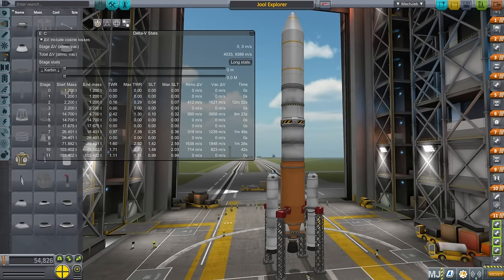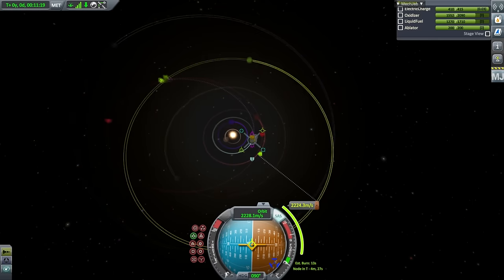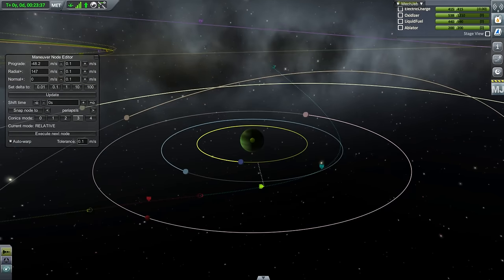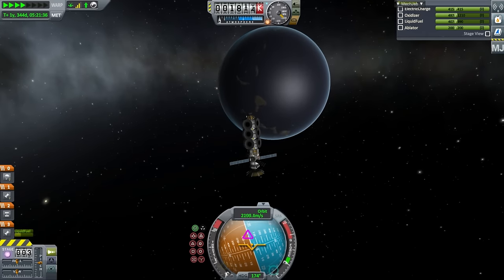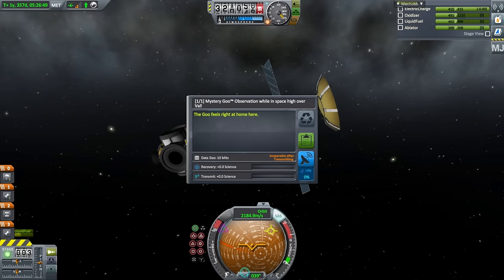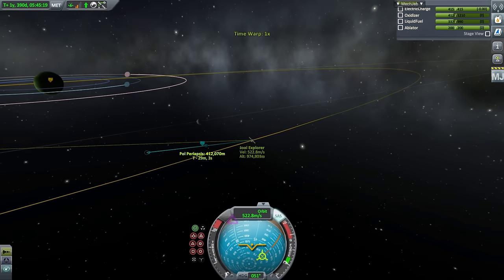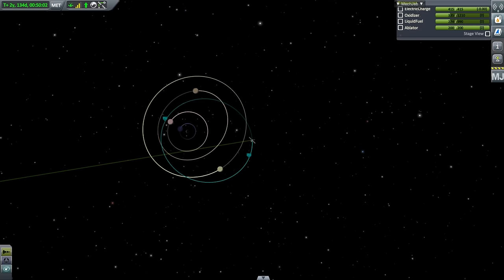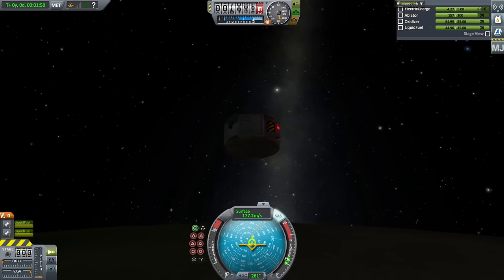Kerbal Space Program 1.2 Advanced Tutorials 02 - Jool and Its Moons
How to get to Jool and fly-by each of its moons, with additional details on the characteristics of the moons, getting into orbits around them, and landing.